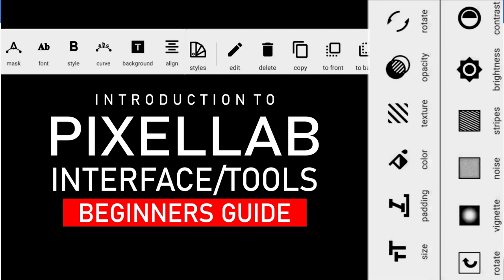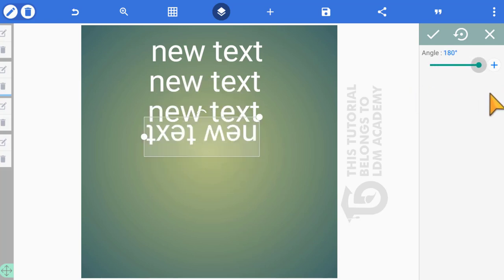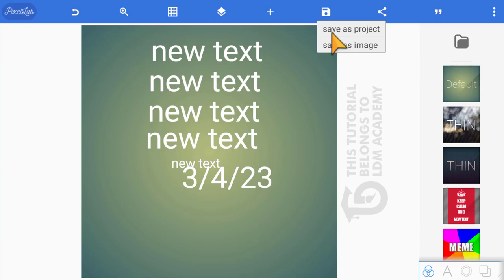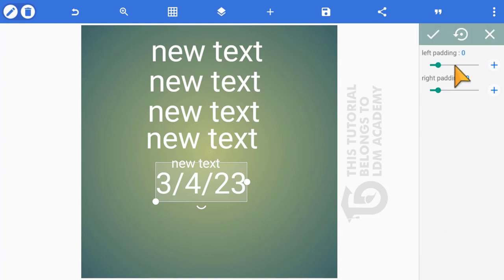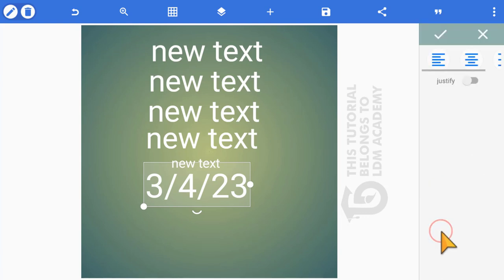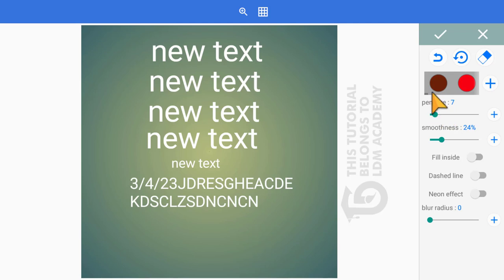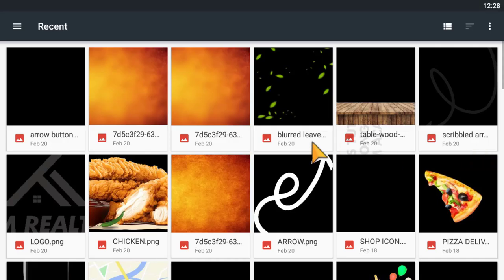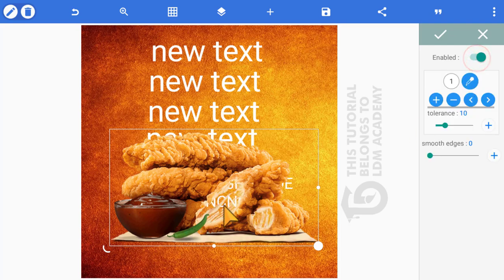INTRODUCTION TO PIXELLAB INTERFACE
In today's tutorial, I’m going to introduce you to Pixellab interface.